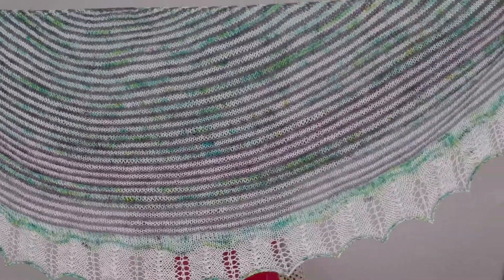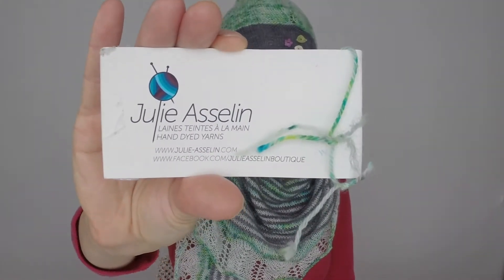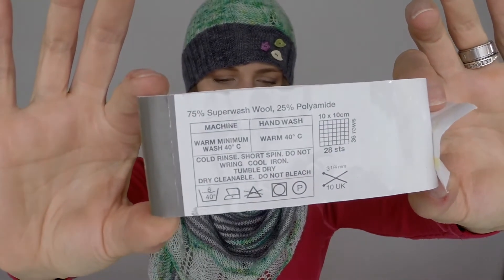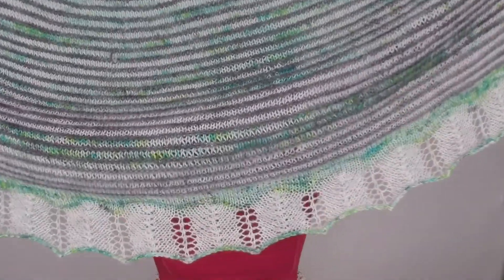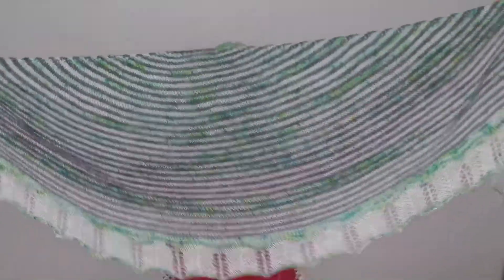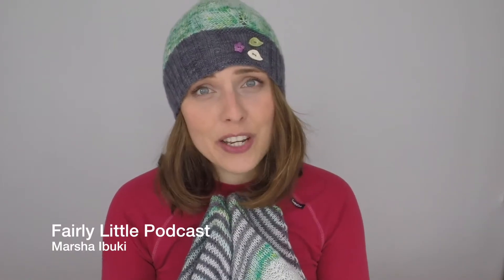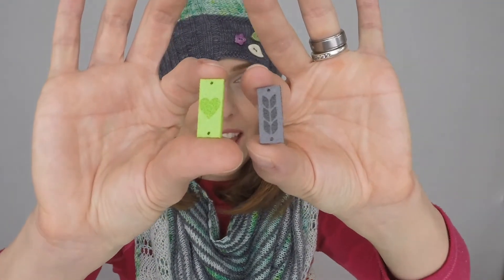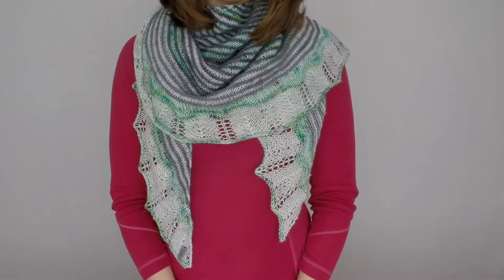Homestead SHAWL knitting pattern by Marsha Healey / fingering weight yarn / perfect for leftovers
Homestead SHAWL knitting pattern by Marsha Healey (fingering weight yarn - perfect for leftovers) - pattern on Ravelry

Happy Knitting,
Barbara